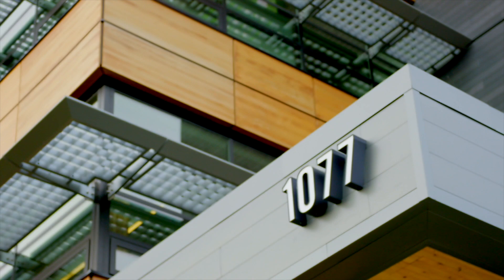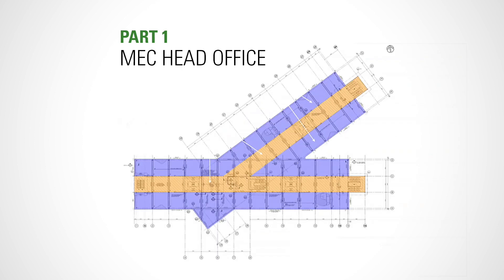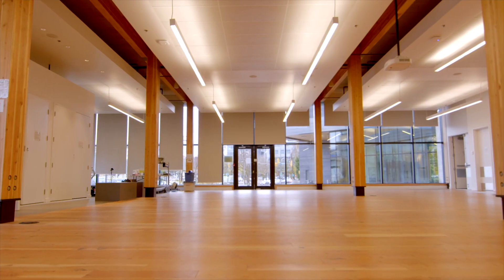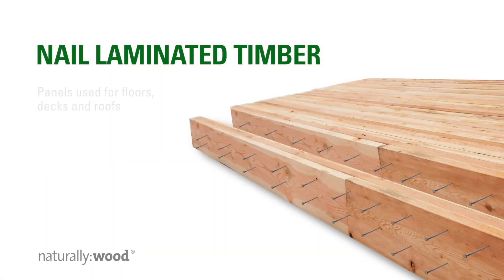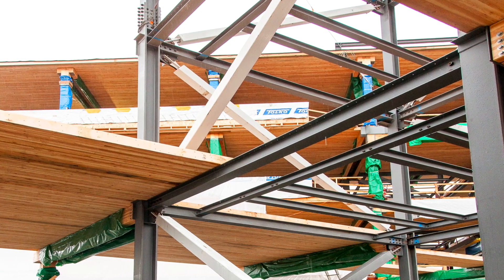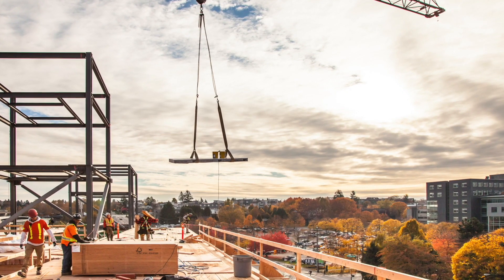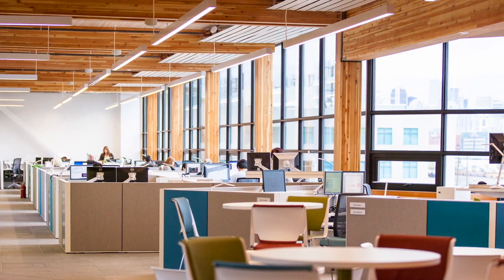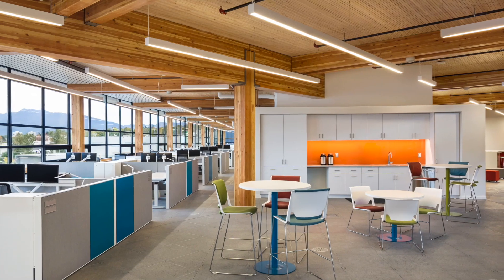Mountain Equipment Co-op Head Office uses innovative mass timber produces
Mountain Equipment Co-op's (MEC) commitment to sustainability and the natural environment includes green building and selecting innovative mass timber products as the primary building material for its new head office. Glue laminated timber beams and columns, joined and braced with steel fittings, make up the building structure and the floor assemblies are made of prefabricated nail-laminated timber (NLT) panels. The avoided and sequestered greenhouse gases from the wood used in the building is equivalent to removing 1,030 cars off the road for a year. The total carbon dioxide equivalent avoided by using wood products over other materials in the building is more than 5,393 metric tonnes. The success of this project has demonstrated that solid wood systems and mass timber products can be used as the structural building material for non-residential and commercial buildings. To learn more about innovative wood buildings in British Columbia, visit the naturallywood.com project gallery.

Thumbnail photo credit: KK Law